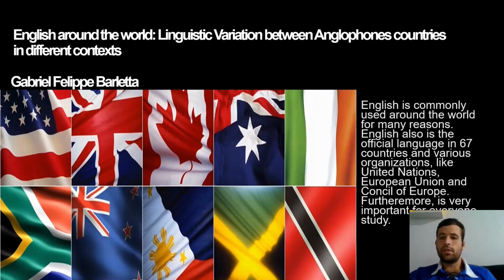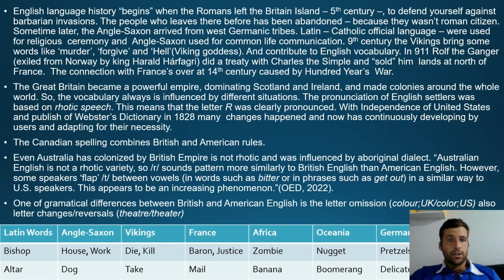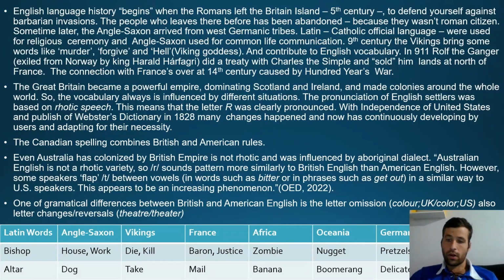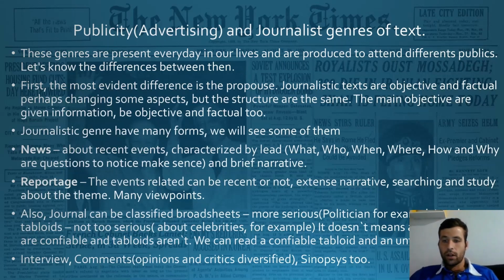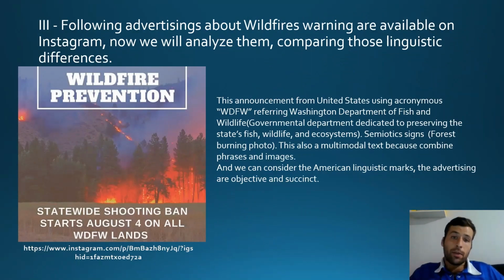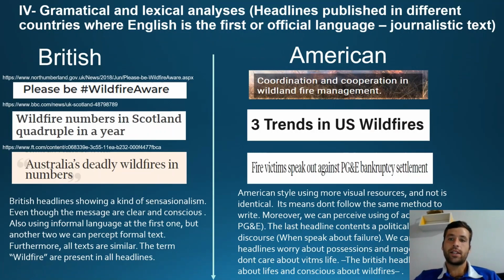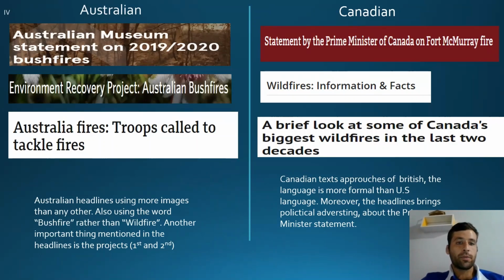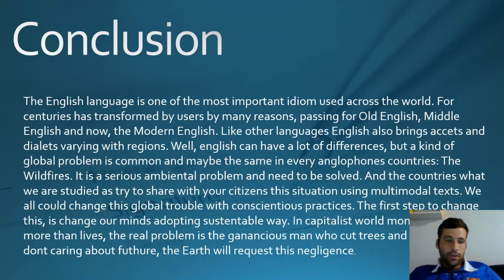English around the world: Linguistic variation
Hello everybody, follow bellow the reference